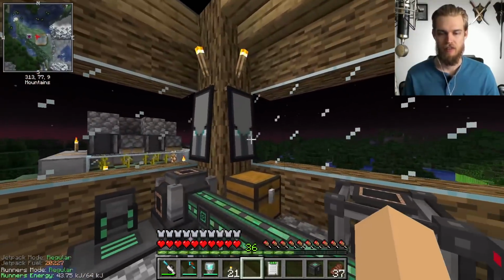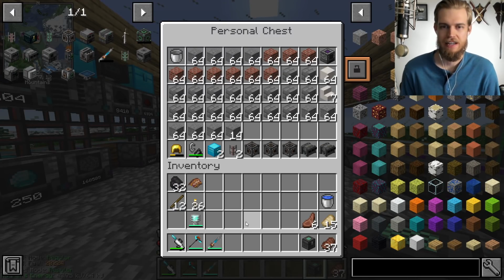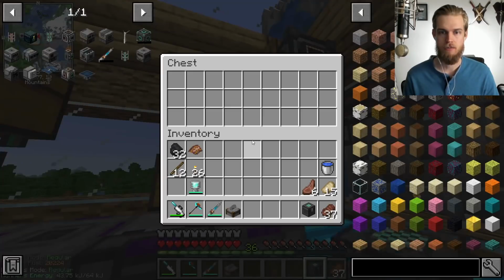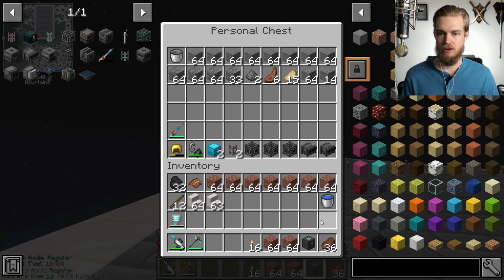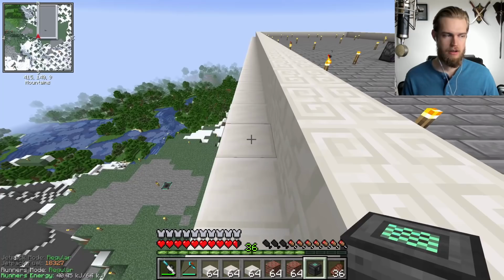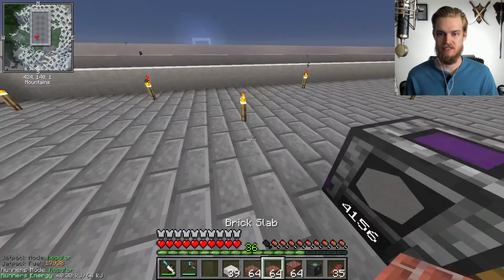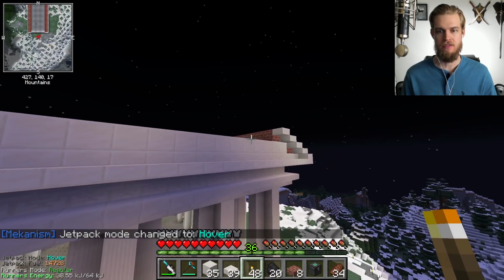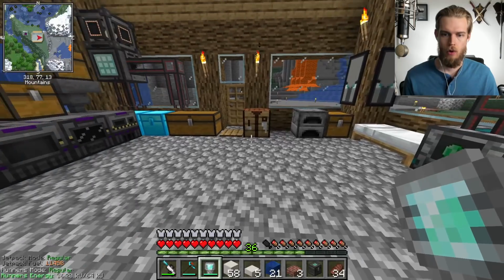WELCOME TO OLYMPIA! SURVIVING WITH MEKANISM MINECRAFT 1.16